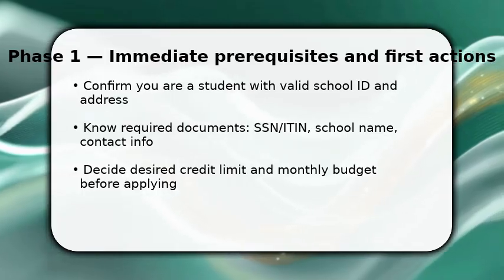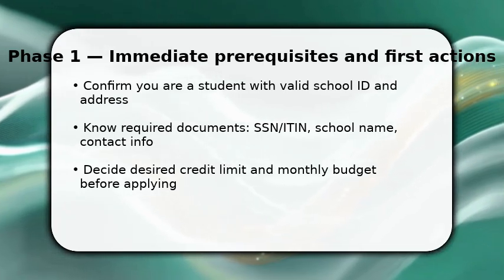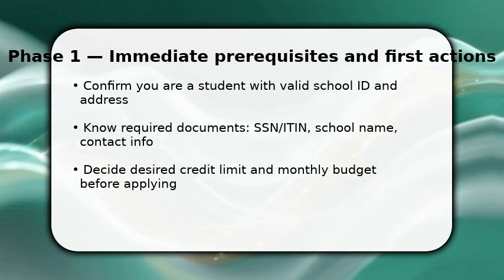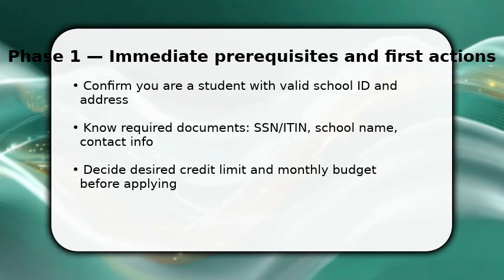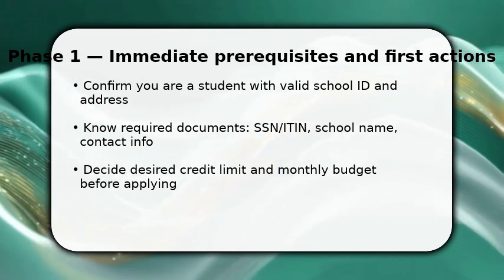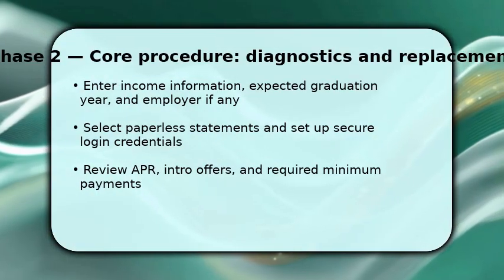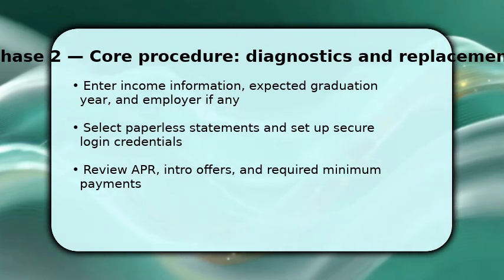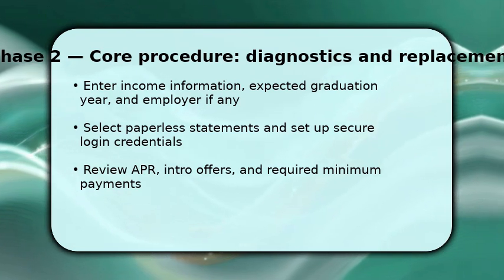How to Use Discover It Student Credit Card (easy Method)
How to Use Discover It Student Credit Card (easy Method) | 🔒 Surfshark VPN Deal — Stay private and secure. $1.99/mo + 3 Months Free ▸

Learn the straightforward steps to utilize your Discover It student credit card effectively. This video guides you through setting up online banking, making secure payments, and understanding rewards programs tailored for students like yourself.

Discover It Student Credit Card, Online Banking Setup, Secure Payment Methods, Credit Card Rewards Program, Financial Management For Students, Bank Account Integration, Making Purchases With Discover IT, Understanding Your Statement, Maximizing Student Credit Cards Benefits, Discover It Banking Tips